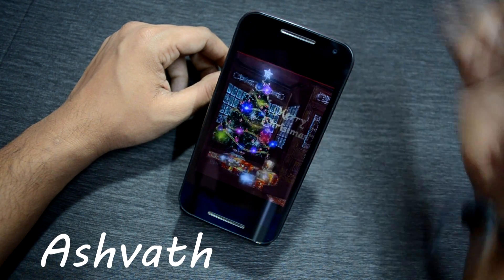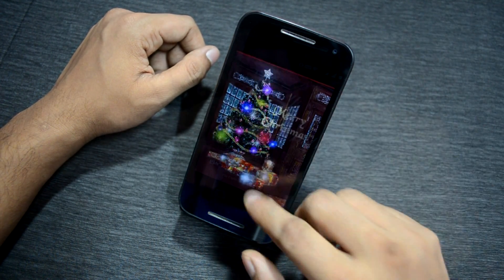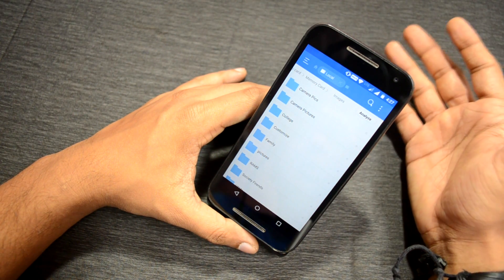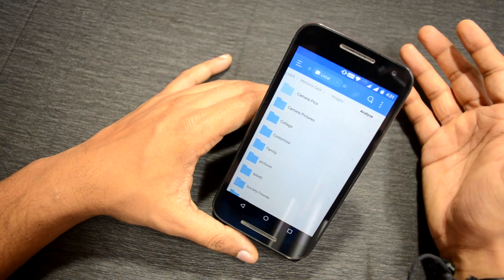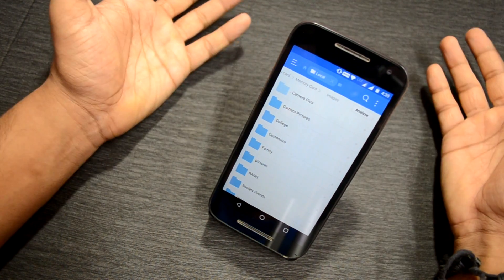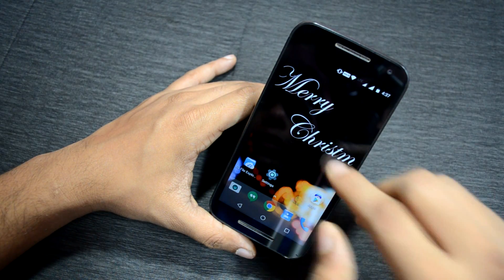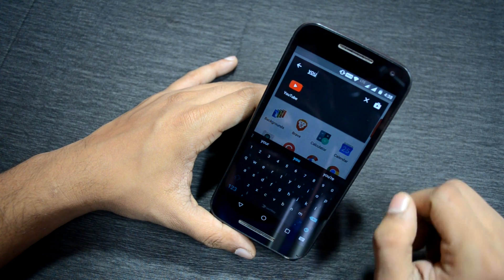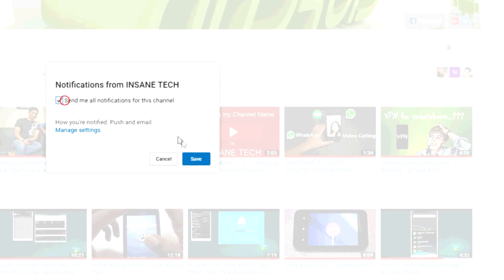How To Hide Images, Video's And Apps In Any Android Phone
This video tutorial is about how easily you can hide images, video's and apps in any android device. This method is so far the easiest way to do so, let me know your views what you guys think about this method down in the comment column below.

Links for Apps :-

Link for Video's:-